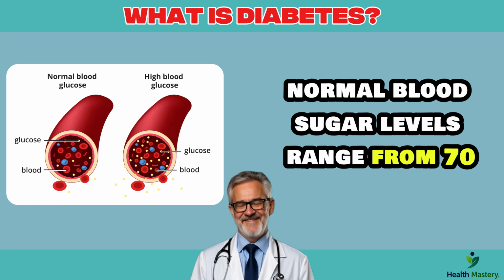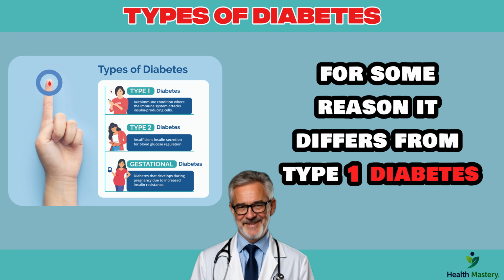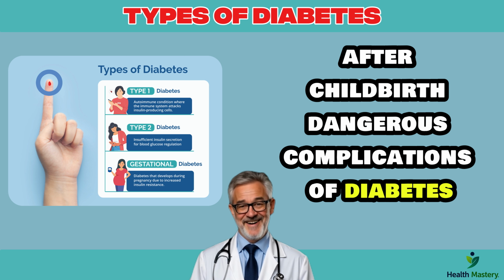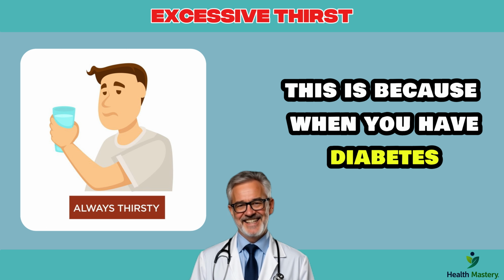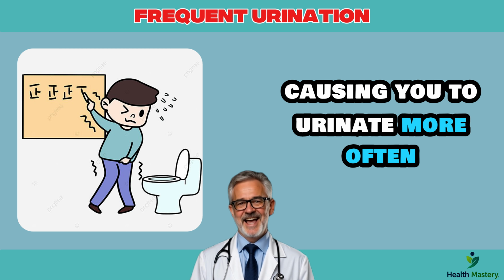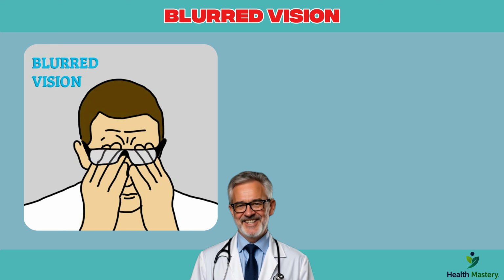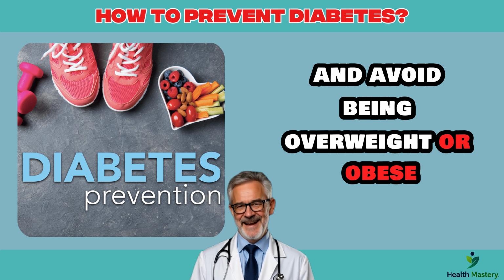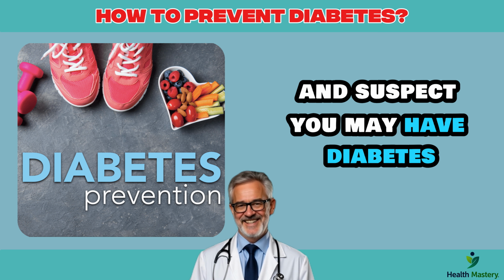SENIOR, Easy Ways to Detect Diabetes at Home! | Health Mastery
🔍 Are you missing the silent signs of diabetes? Many people experience symptoms without even realizing they are related to diabetes. In this video, we reveal 5 surprising signs and symptoms of diabetes that you should never ignore. From unexpected fatigue to unusual body changes, these symptoms can be early warnings your body is giving you.

📌 In this video, you will learn:
✅ Dangerous Complications of Diabetes.
✅ Signs of Diabetes Detection.
✅ Diabetes Prevention Measures.

👨‍⚕️ Whether you are concerned about your health or just curious, this video will give you valuable insights to help you stay informed and take action if needed.

Content:
00:00 Introduction.
00:27 What is Diabetes?
01:04 Type of Diabetes.
01:57 Serious Complications of Diabetes.
02:37 Warning Signs of Diabetes.
05:02 How to Prevent Diabetes?
06:01 Thank you!